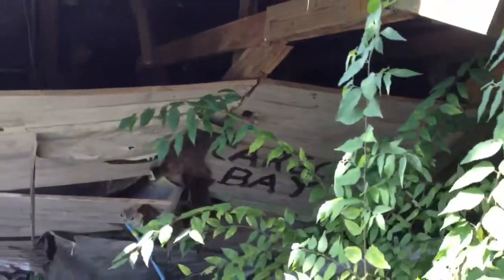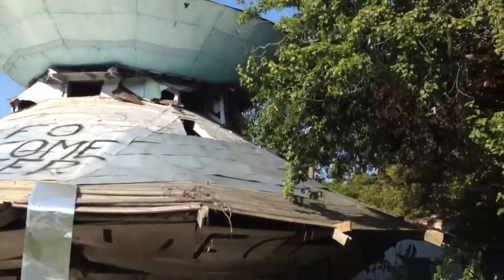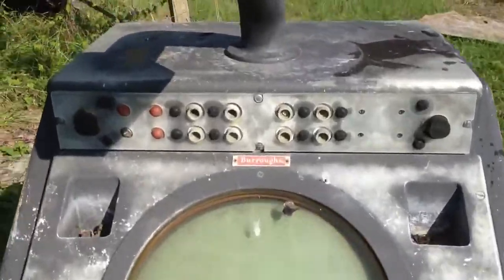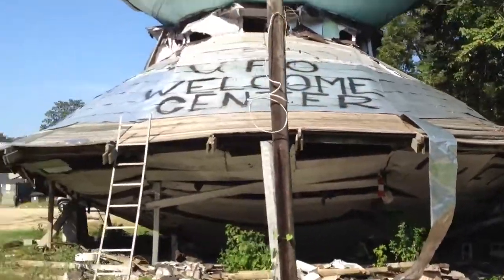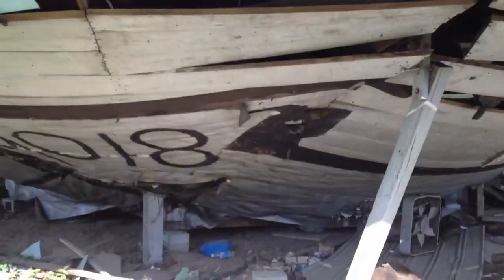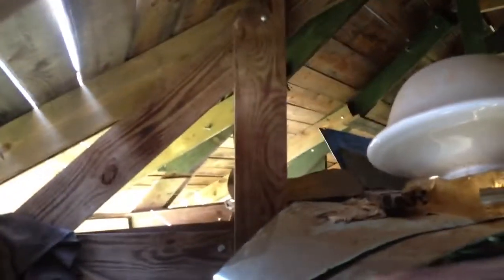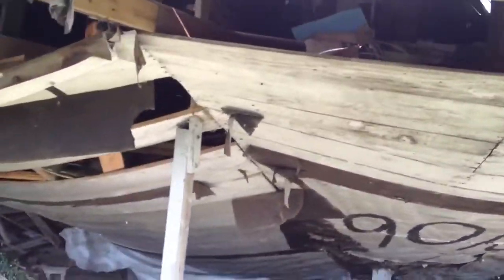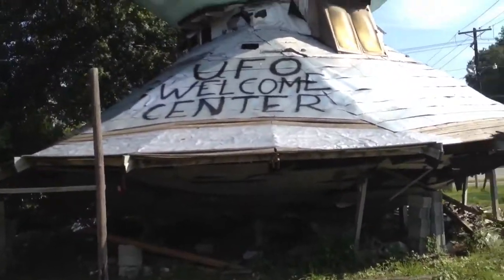UFO museum Bowman SC